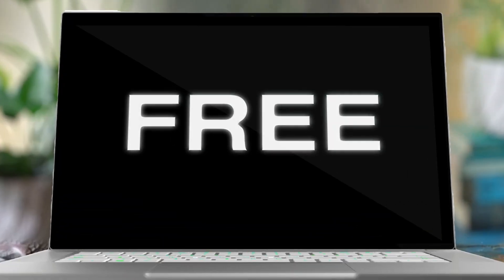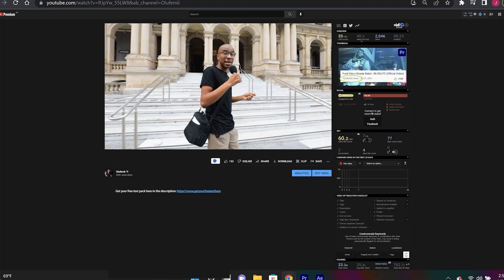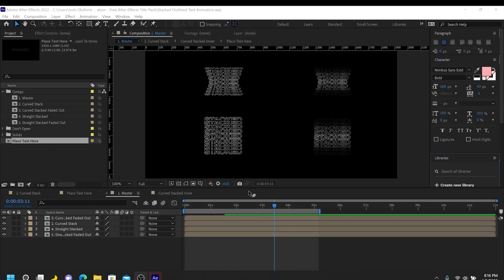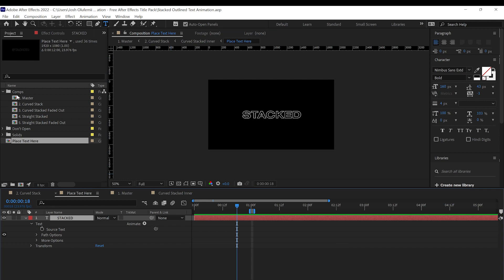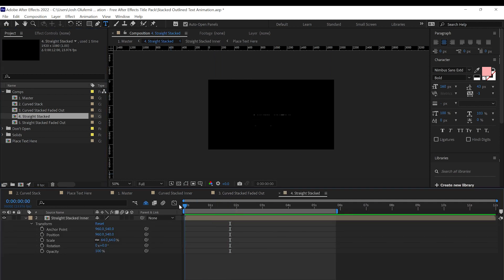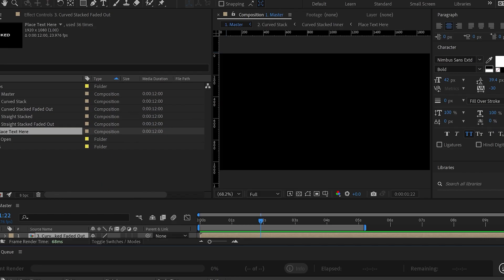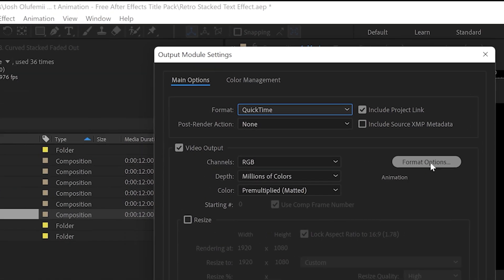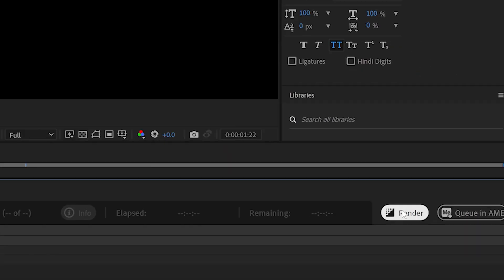FREE Stacked Outlined Text Pack | After Effects Tutorial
It's true. I'm giving you a FREE Stacked Outlined Text Pack.
In fact we're are giving away a FREE text pack every other day this month.